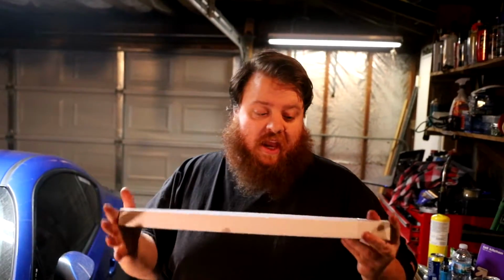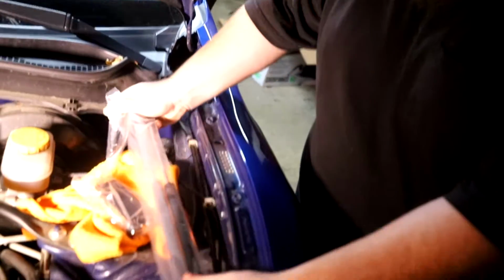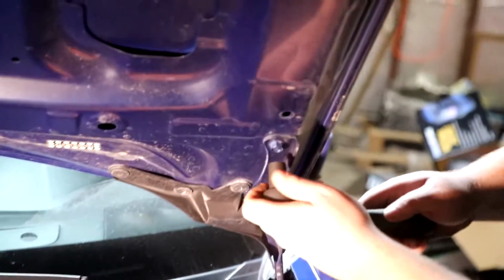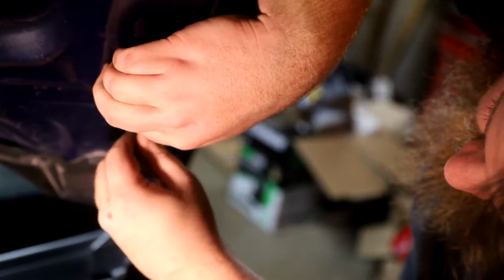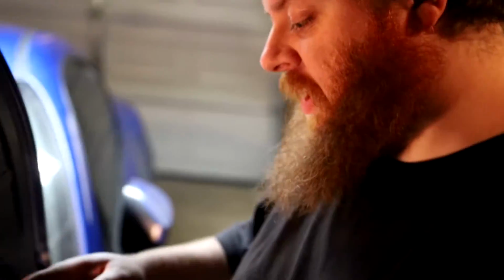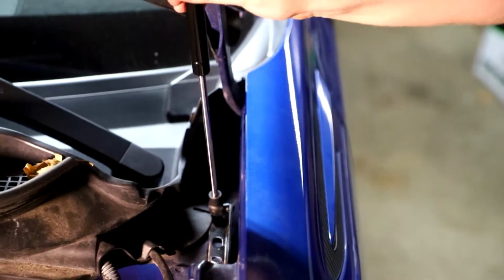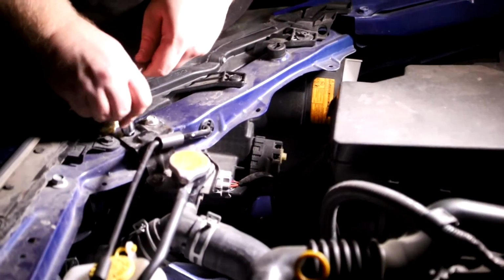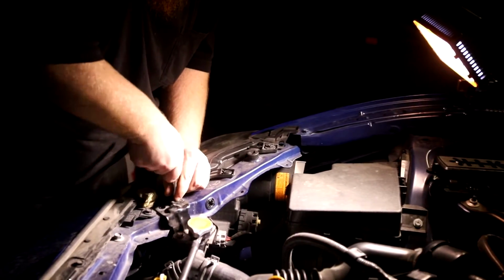BRZ/FRS/GT86 86SPEED Gas Hood Strut Install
In this video we cover how to install gas hood struts on your BRZ/FRS/GT86. The install process for the struts is super simple requiring basic hand tools and about 10-15 minutes of your time. The gas hood struts we installed allow for more headroom while working under the hood and removes the pesky step of setting up the hood prop and also working around the prop.